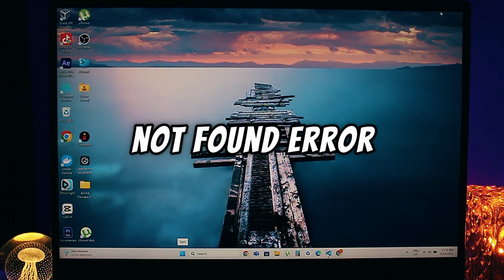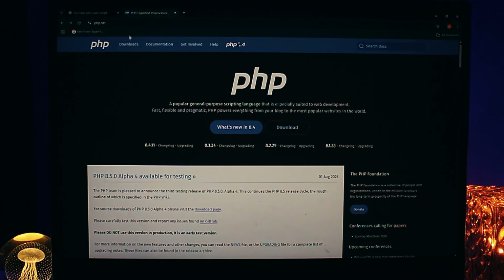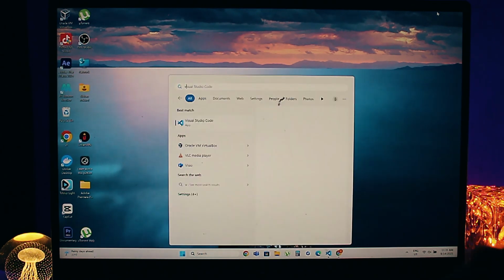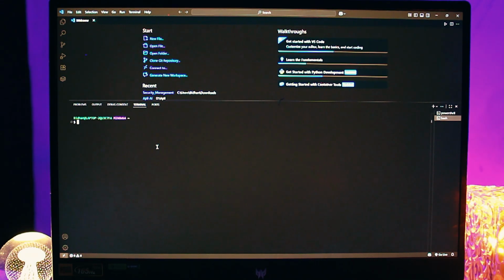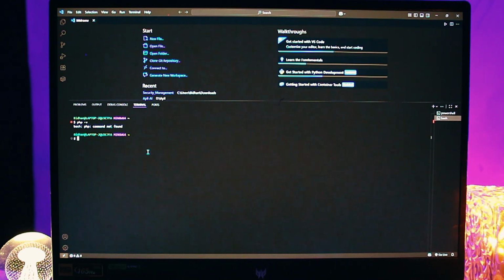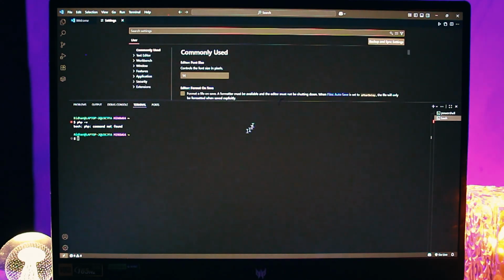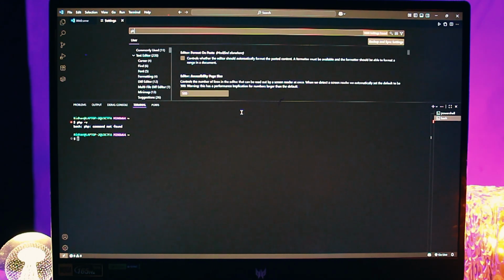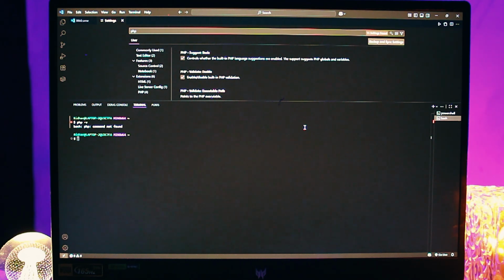Fix PHP Command Not Found in VS Code - Here's How - 2025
Want to know How To  Add PHP to VS Code on Windows/Mac but don't know how?
This quick video will guide you to Add PHP to VS Code on Windows/Mac

So, in this few simple steps you can successfully Add PHP to VS Code on Windows/Mac

Timestamps :
00:
00:
00:
00: